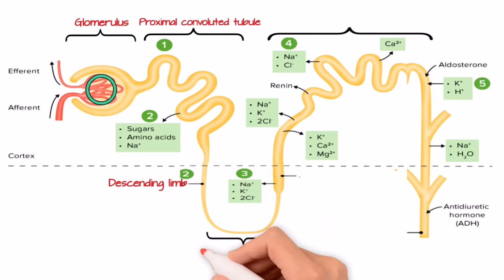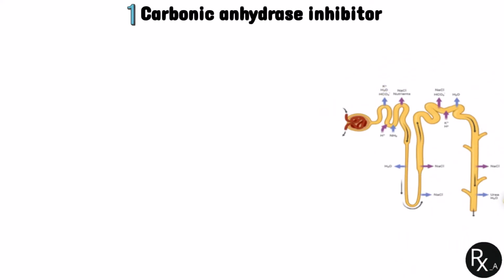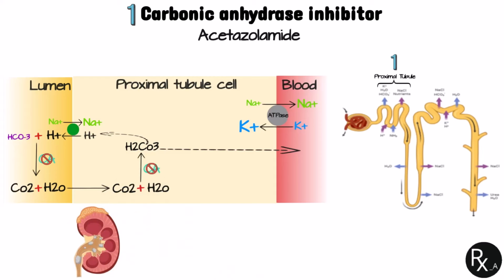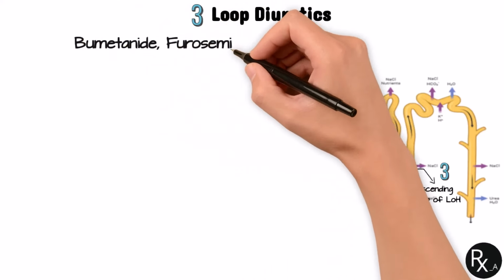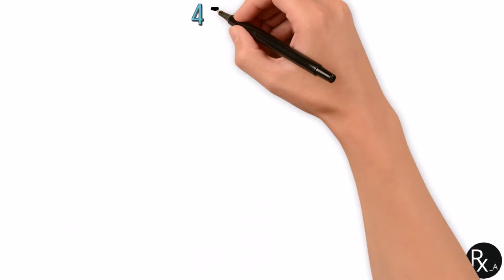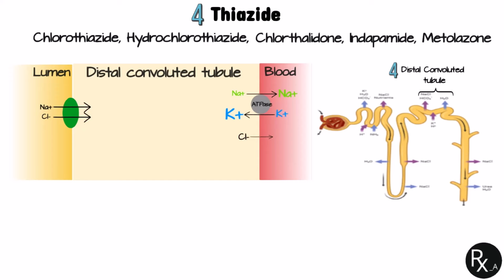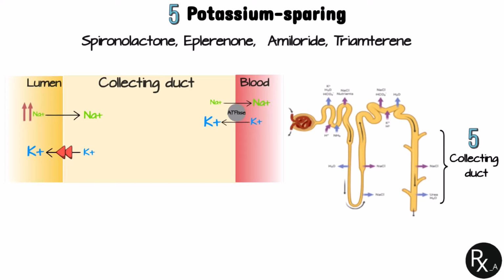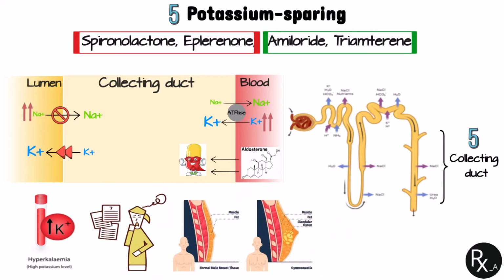Pharmacology - Diuretics Medications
Welcome to RxPharmacology! In this video, I'll discuss in-depth on diuretic medications, also referred to as "water pills." I’ll explore how these medications work to help manage conditions like hypertension, heart failure, and edema. You’ll learn about the different classes of diuretics, including carbonic anhydrase inhibitor, osmotic, loop, thiazide, and potassium-sparing types, along with their mechanisms of action, side effects, and clinical uses.

Let’s make pharmacology easier together ! 💪

Timecodes 🚀
0:00 - Diuretic Medications
0:21 - Pathophysiology
3:07 - Carbonic Anhydrase Inhibitor
5:40 - Osmotic Diuretics
6:50 - Loop Diuretics
9:10 - Thiazide Diuretics
11:55 - Potassium-Sparing Diuretics
14:58 - List of Diuretic Medications
15:21 - End